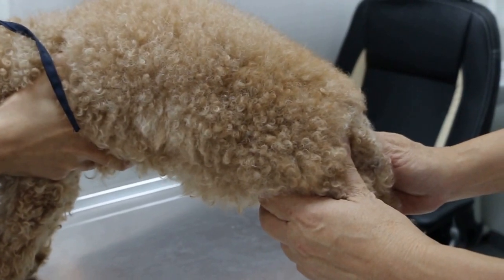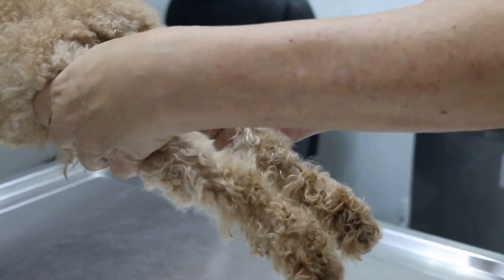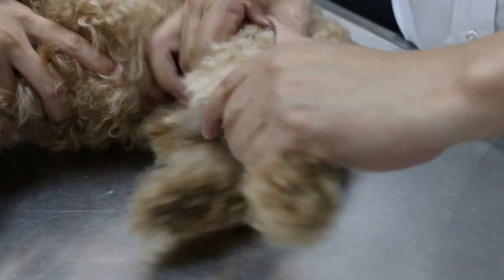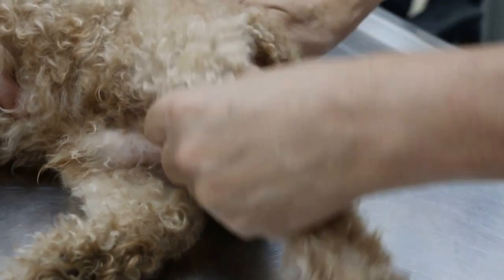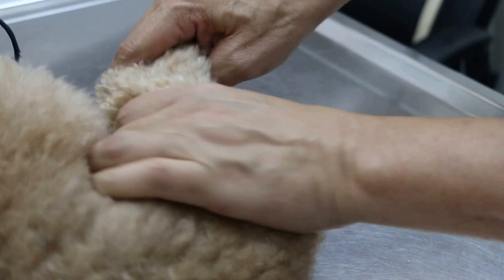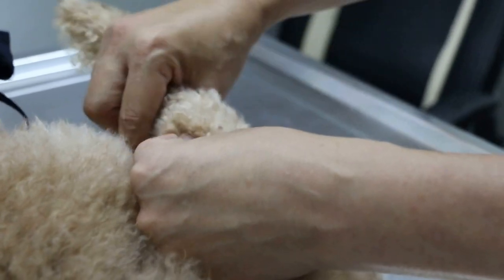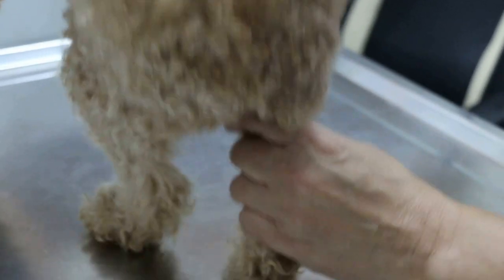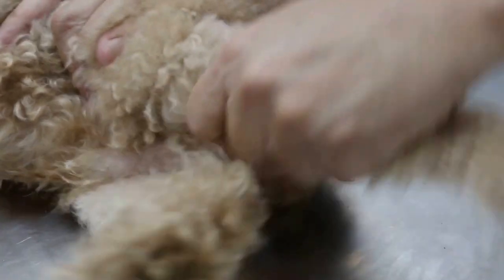The poodle has subluxated left hip dislocation 2/4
This poodle whined in pain in the left hip area. "Do you want an X-ay of the left limb?" I asked the gentleman.
"Is there a choice?" he asked.
"Yes," I said. "Some owners don't want X-rays to reduce medical costs. X-rays will show fractures of the femoral head and dislocations."
X-rays showed left hip joint sub luxation. The dog also has medial luxation of the left patella for many of his 7 years resulting in a stiff straight locked left knee now and then.